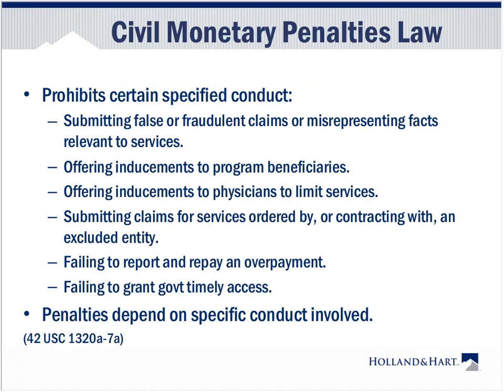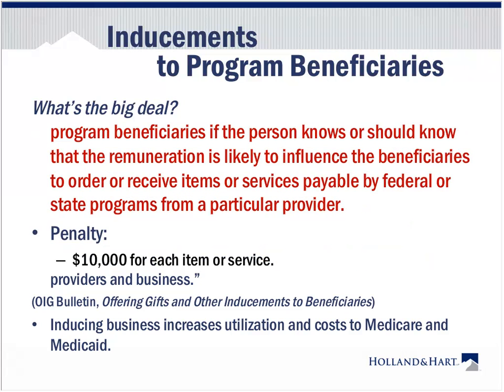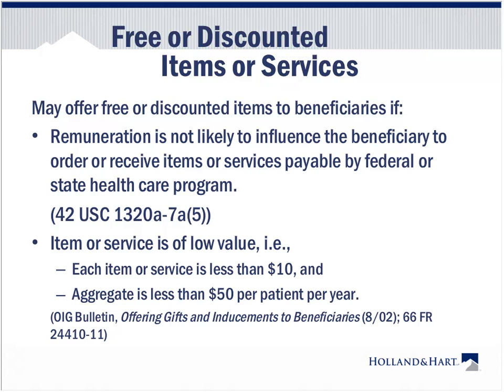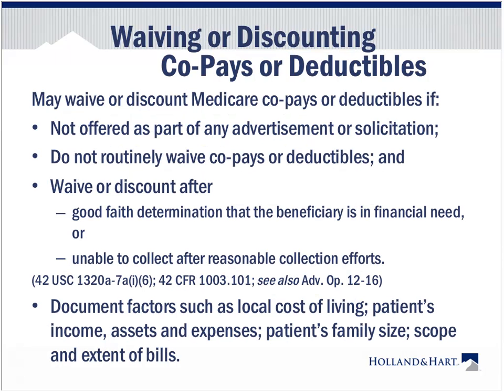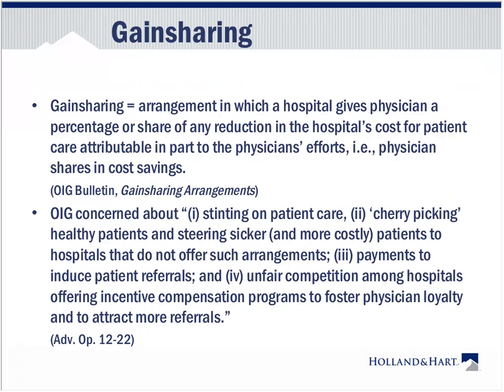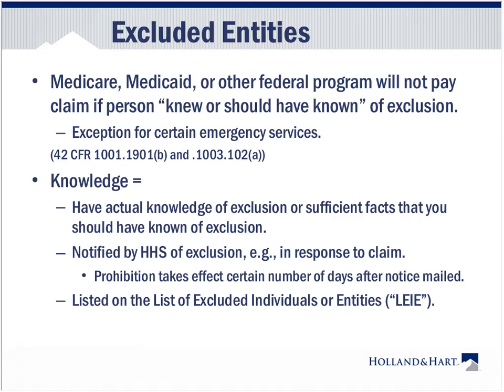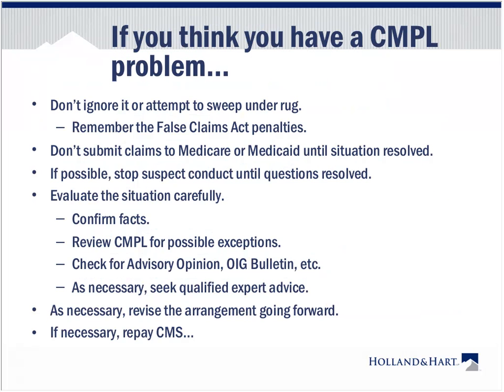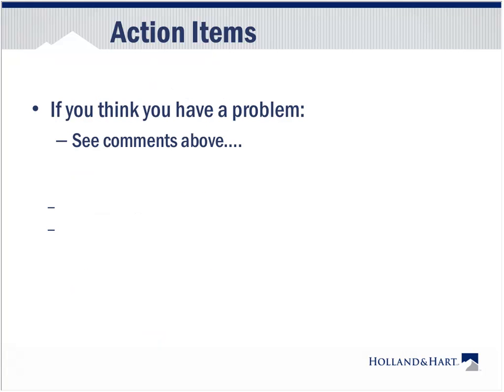Fraud and Abuse: Civil Monetary Penalties Law